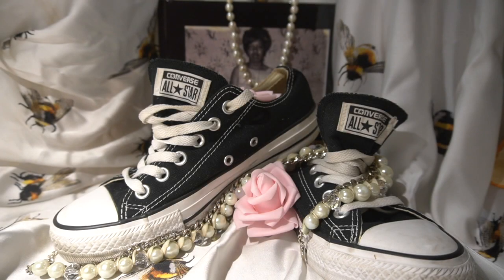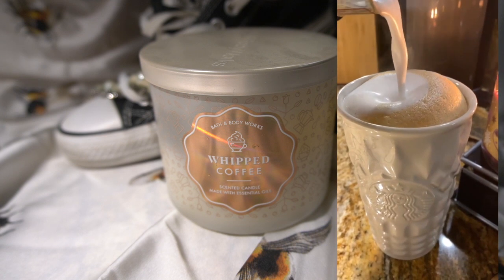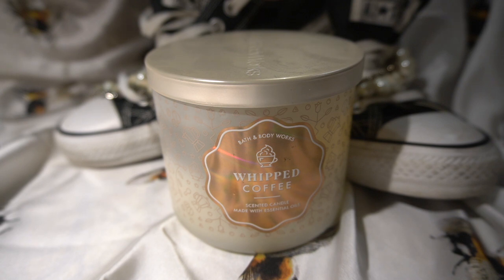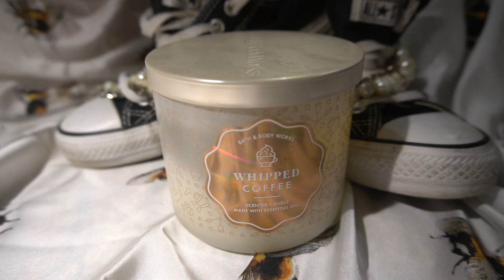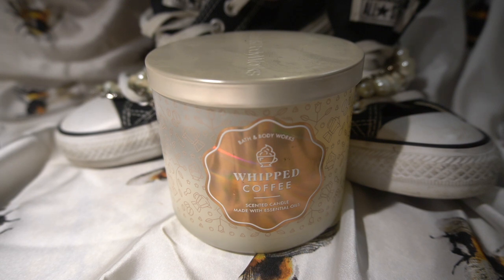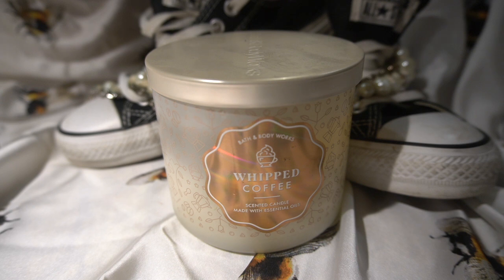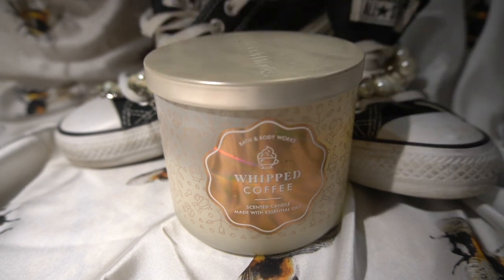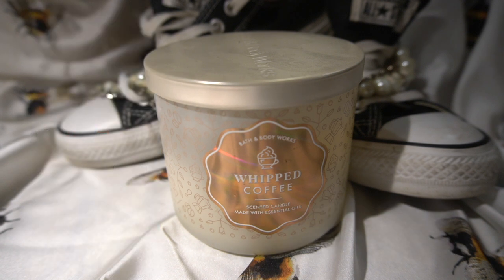Bath & Body Works 2021 Spring Whipped Coffee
Kimble Rene
2200 N. Highway 67

 Lamp warmer

 2 in 1 warmer

 🎥  Camera
Mirrorless camera

DSLR camera

Action camrea

💡Lights
Studio

Hot Shoe

2nd Channel Kimble Renee
🥂Adult Beverage 🥃

Send Me Mail:
Kimble Rene
2200 N. Highway 67